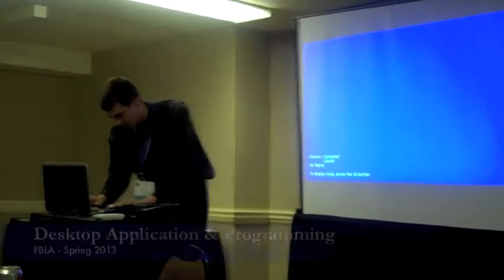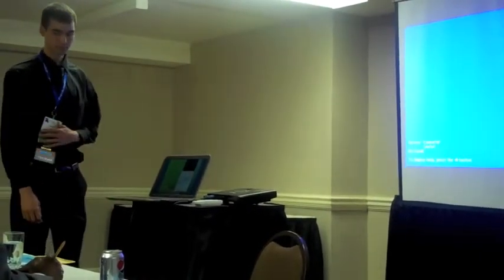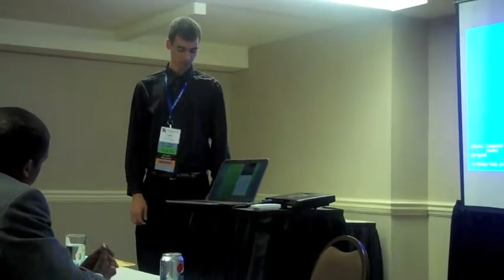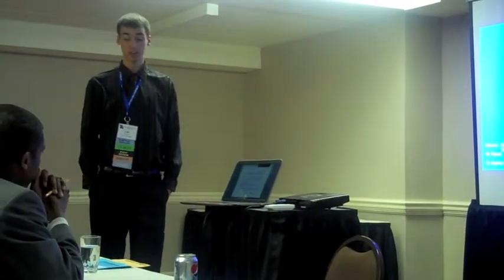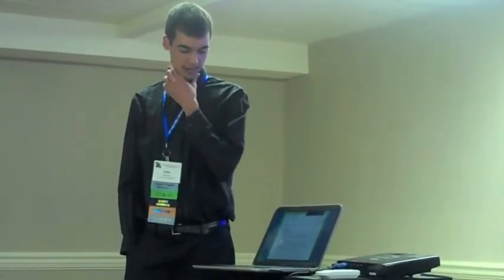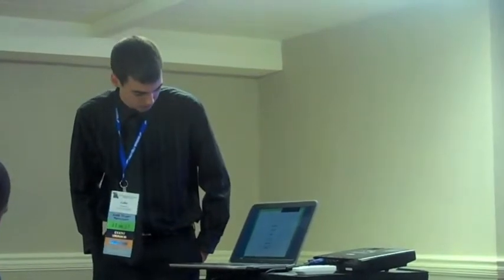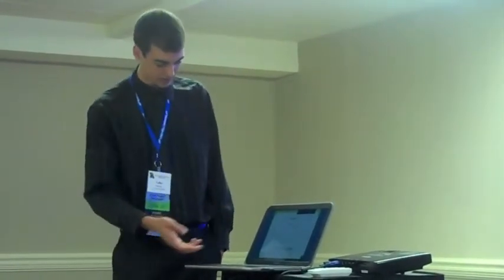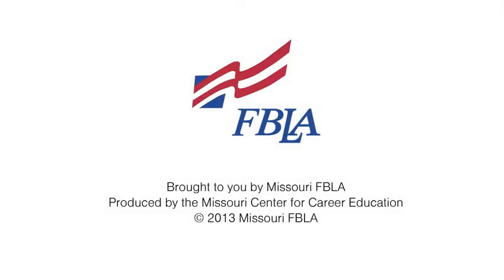2013 Desktop Appplication Programming Presentation 4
Presentation from a finalist at the Missouri FBLA State Leadership Confernece.